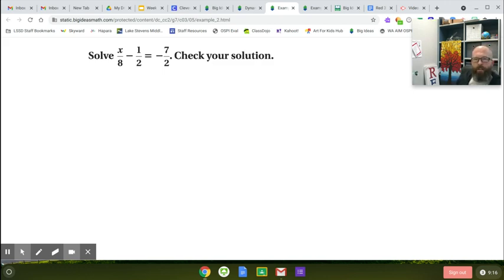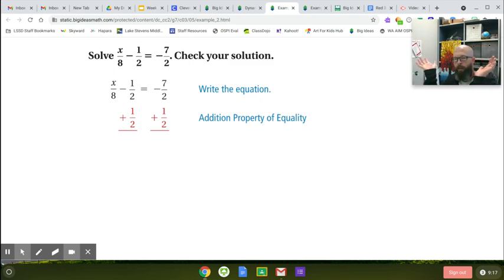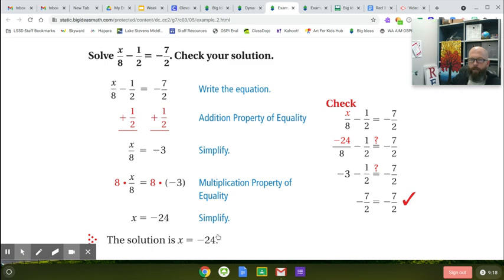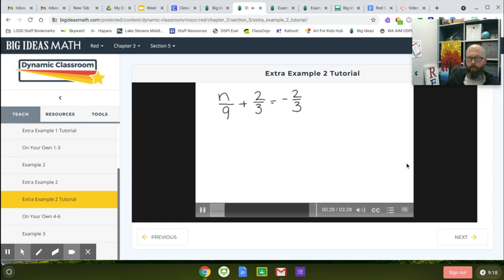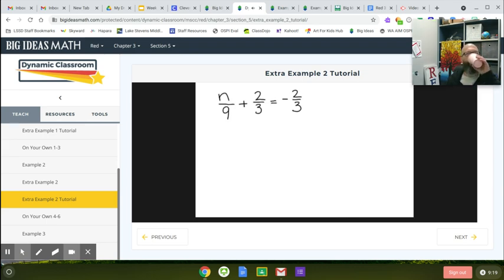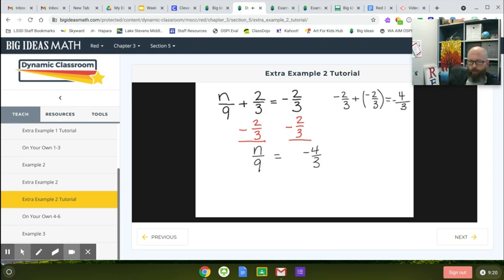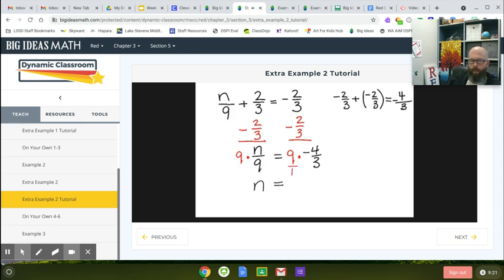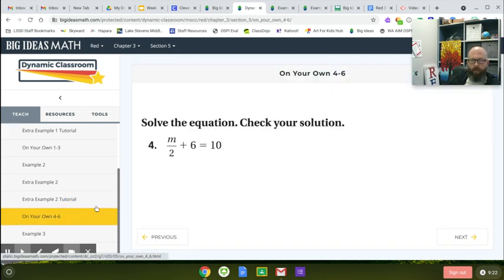Red Ch 3.5 Ex 2